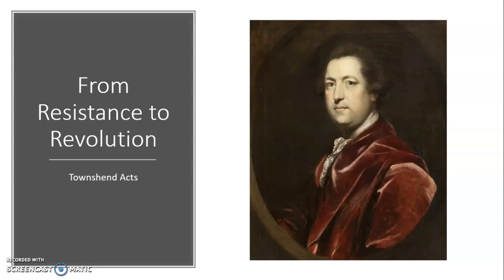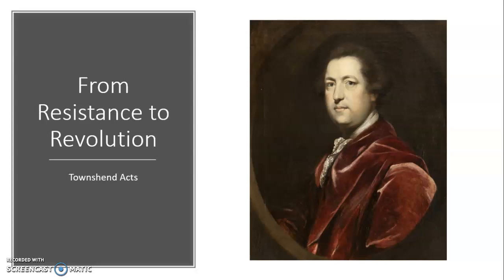Townshend Acts and Boston Massacre Screencast